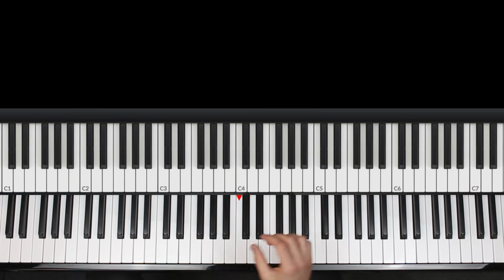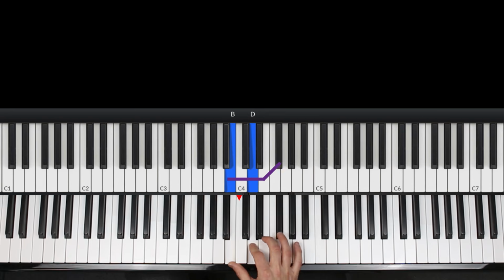The EASIEST Way to Learn All Piano Chords | Revealed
Piano chords are a great way to start learning your favourite songs on the piano in a very short space of time! The problem is that there's LOADS of them...

In this tutorial I'll teach you the easiest and most effective way to learn all of the major, minor, augmented and diminished piano chords. It's as simple as memorising a few groups of numbers. I then go onto show you an extremely useful approach beginners can use to memorise the chords.

And with these 4 groups of chord types you'll literally be able to play thousands of songs!

Video Chapters:

0:00 Intro
0:07 The Benefits of Learning Chords
0:56 The Problem
1:17 The 4 Main Chord Types
1:35 Major Chord Formula
2:59 Minor Chord Formula
3:49 How to Remember Them
5:22 Diminished Chord Formula
5:49 Augmented Chord Formula
6:14 A Quick Question

Join over 4,000 other subsribers who get the latest tips and video tutorials through my newsletter